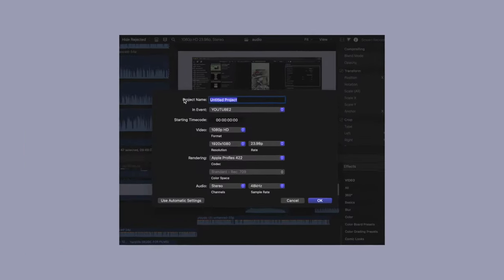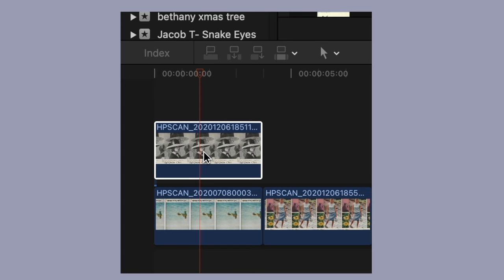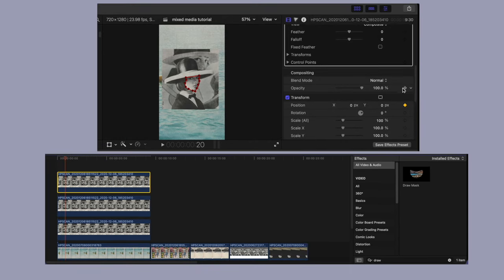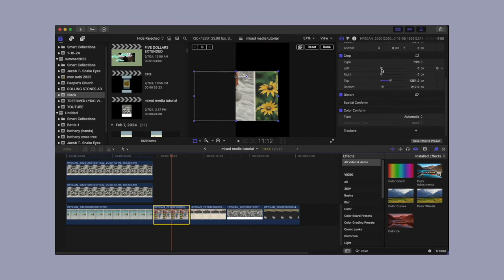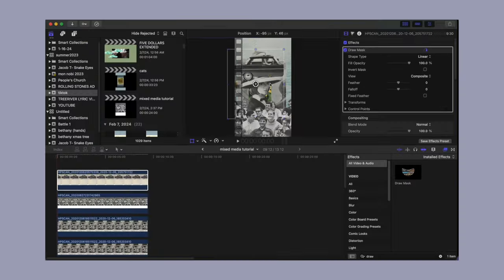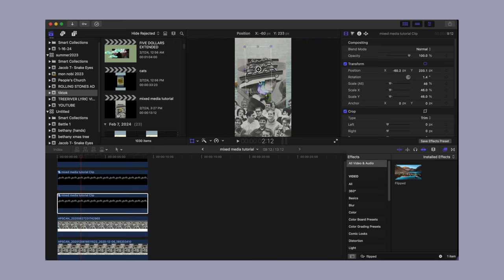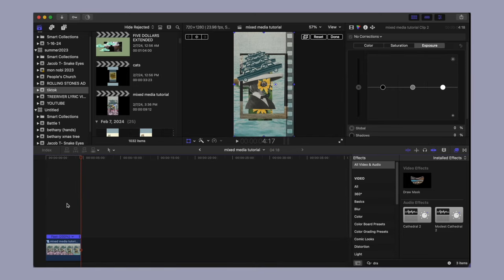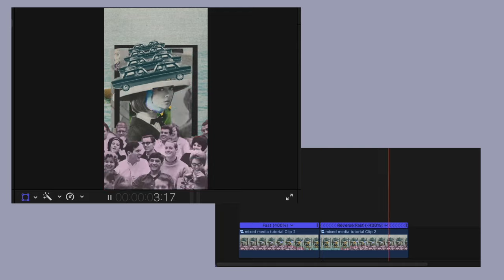How to Make Mixed Media (like kylemakesshortfilms)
A lot of people on the internet have asked me to make a tutorial on how I make my mixed media animations. So here it is! Hope you enjoy.